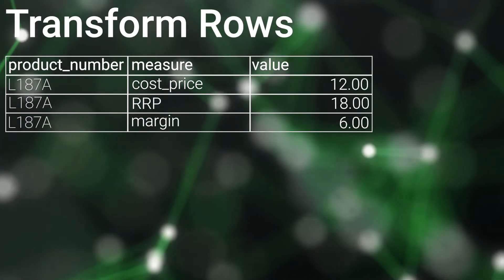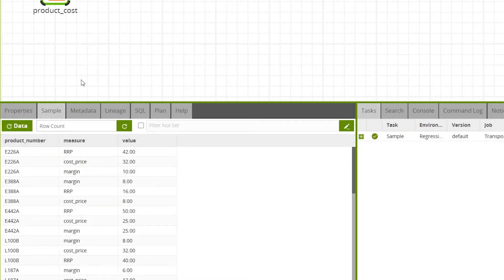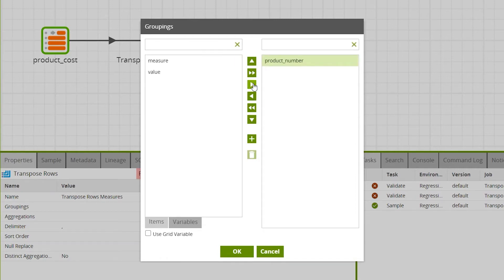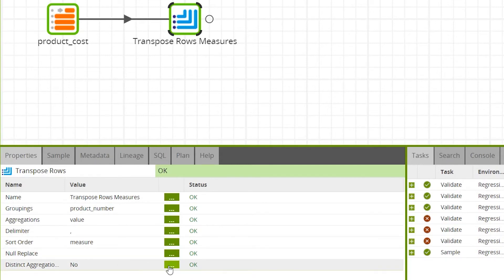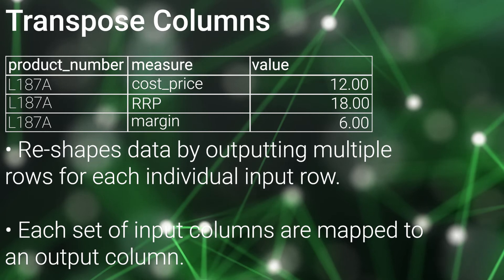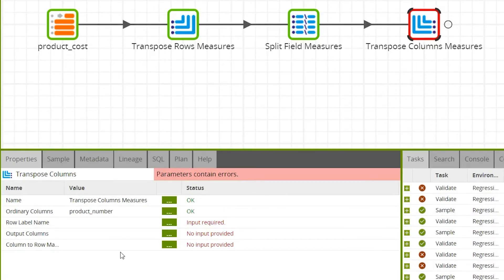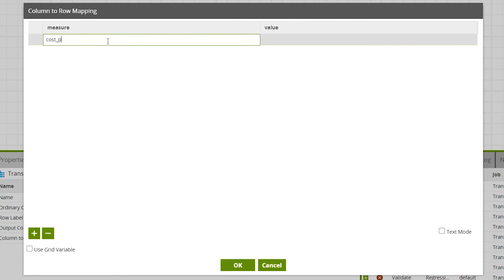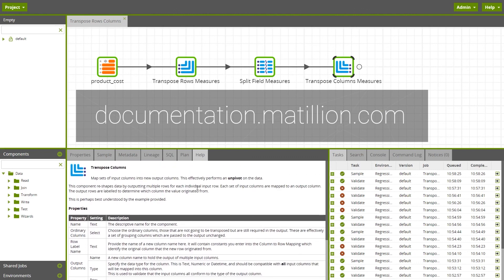Transpose Rows & Transpose Columns Components | Matillion ETL